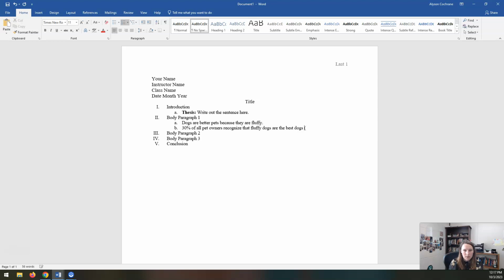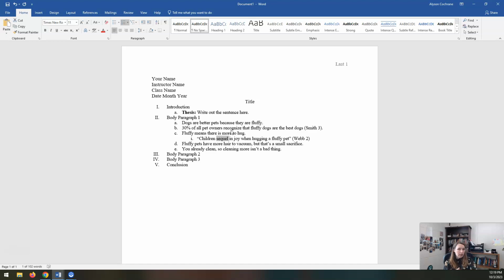How to Outline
A quick background on how to start your outline.